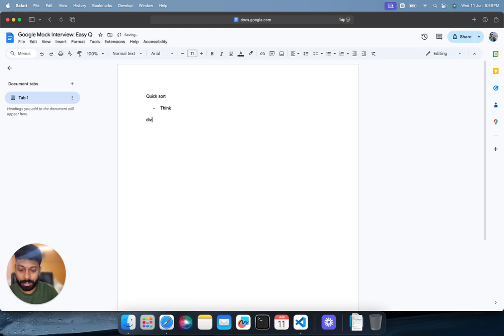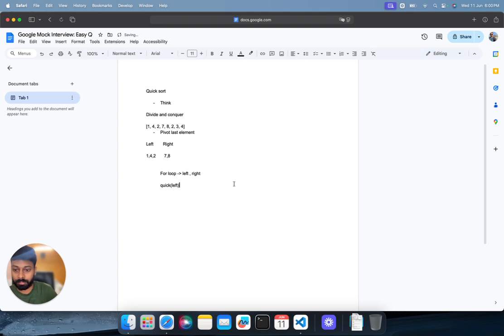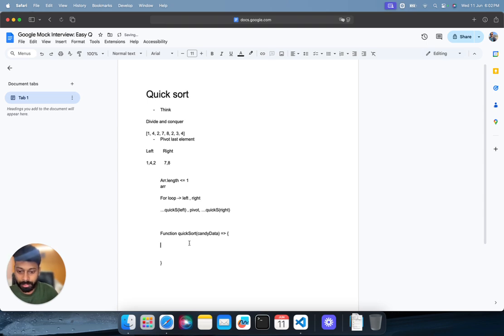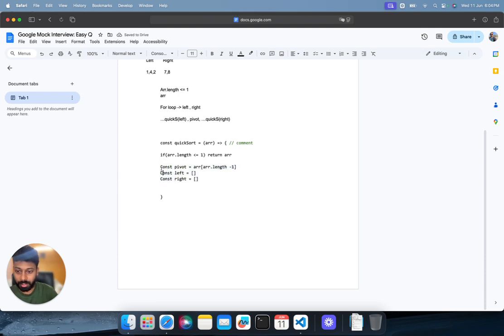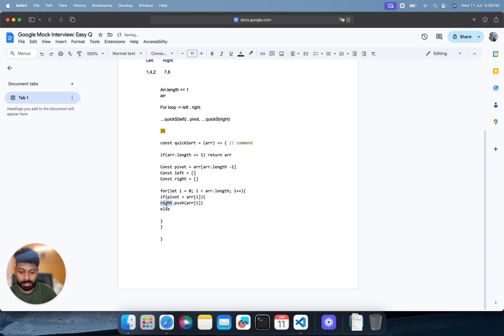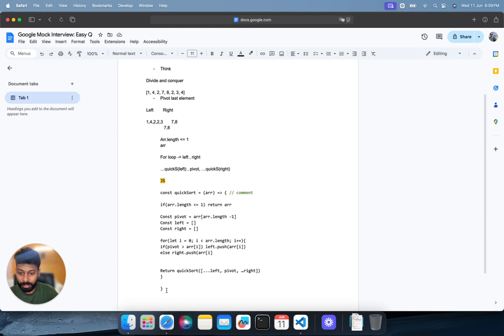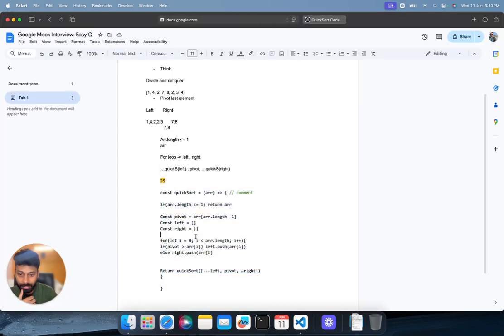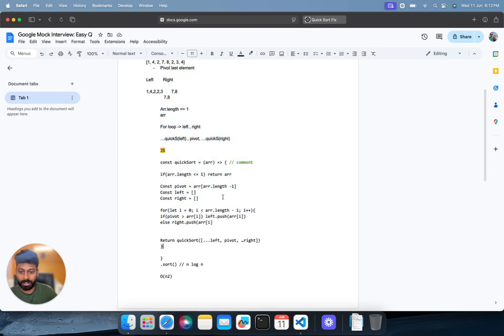Google Mock Interview - Quick Sort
A Google Interview series to complete all types of DSA questions on Google Docs. Specifically aimed for Google coding rounds.